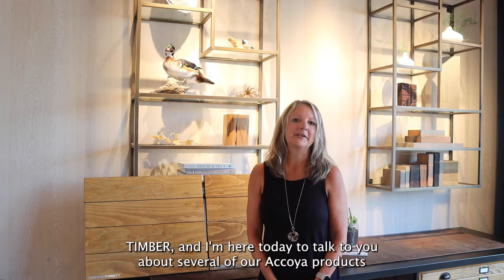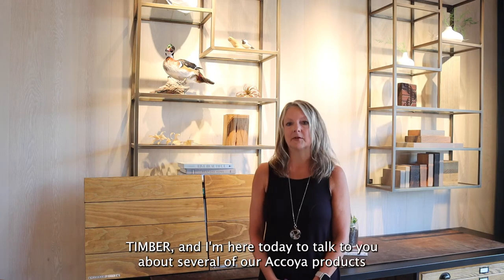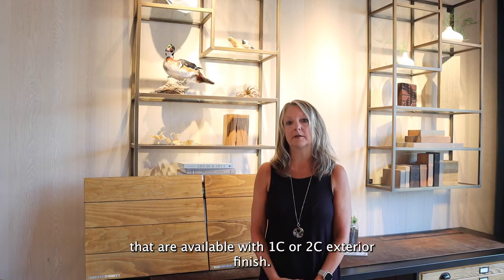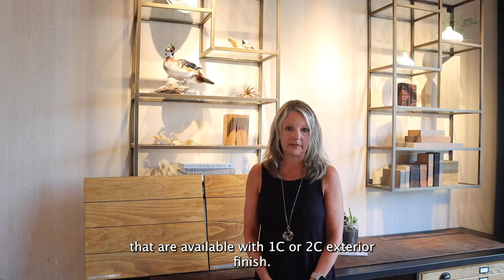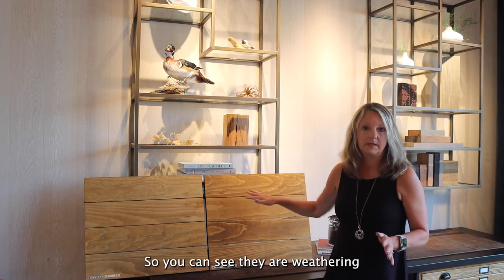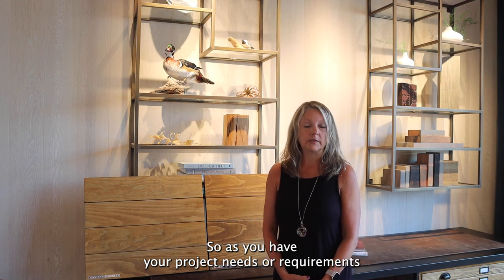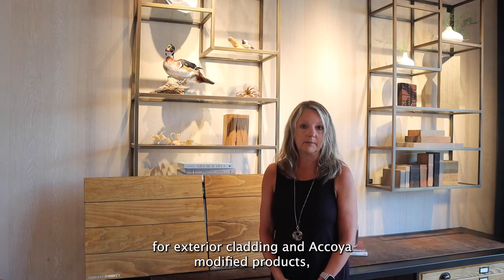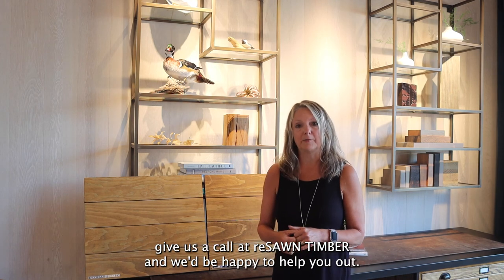Accoya Exterior Wood Cladding in 1 Coat & 2 Coat Options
Hi, I'm Diane with reSAWN TIMBER, and I'm here today to talk to you about several of our Accoya products that are available with 1C or 2C exterior finish. 1C indicates Accoya is prefinished with one of our exterior oils in the factory, and this does not require a second coat. 2C indicates Accoya is prefinished with one of our exterior oils in the factory, and this will require a second coat onsite by the installer.

The big difference between 1C and 2C is the color saturation on day one and as it weathers over time. Applying a second coat of Accoya does enhance the initial color of the exterior cladding and it extends the life of that deeper color over time. However, if you choose not to apply that second coat of finish, that can be a cost savings to your project.

I'm here at the factory in Pennsylvania and we do testing of our own products outside on our weathering rigs. We test for aesthetics and performance. So here are two examples. This is RAILAY 1C and RAILAY 2C - these have been outside on our weathering rigs since September of 2021. That is 10 months of accelerated weathering. It's considered accelerated weathering because it's on our rigs on a 45 degree angle facing due South.

So 10 months of accelerated weathering represents approximately 30 months on the job site. So you can see they are weathering a little bit differently, but yet they're weathering beautifully. So as you have your project needs or requirements for exterior cladding and Accoya modified products, give us a call at reSAWN TIMBER and we'd be happy to help you out. Thanks!